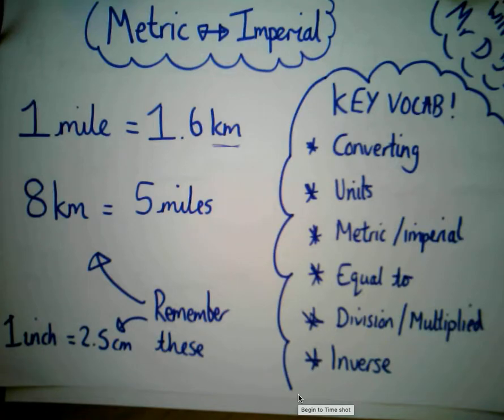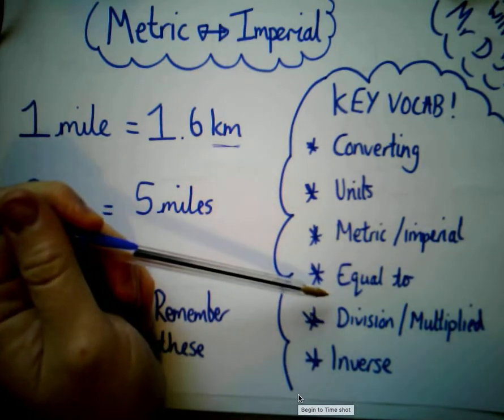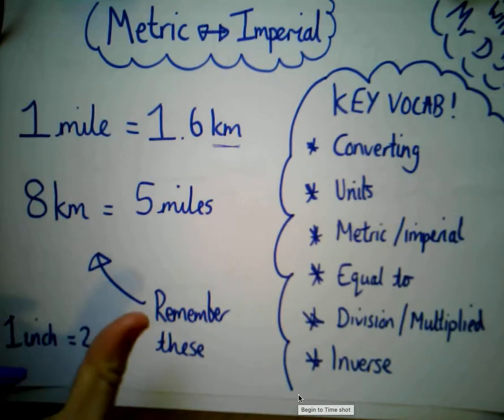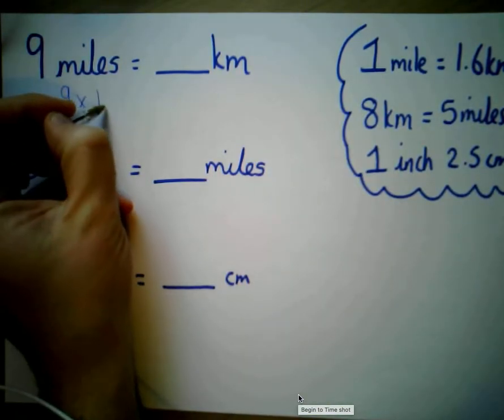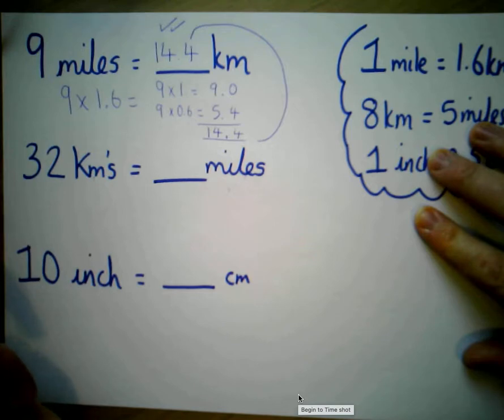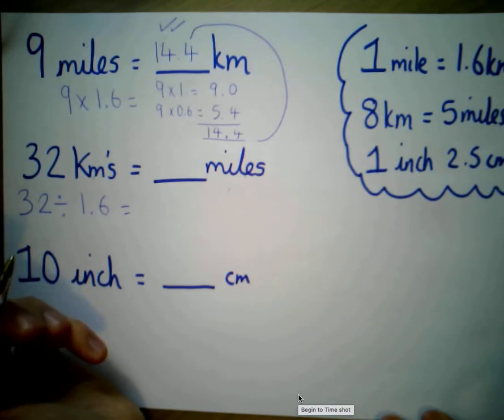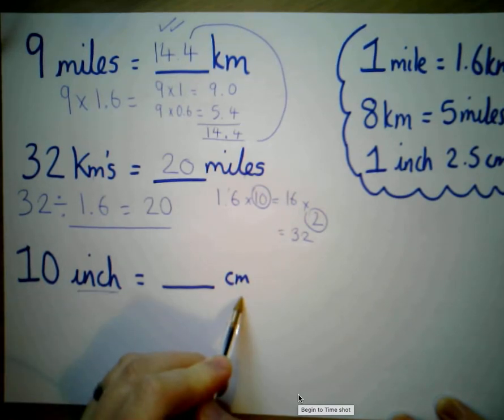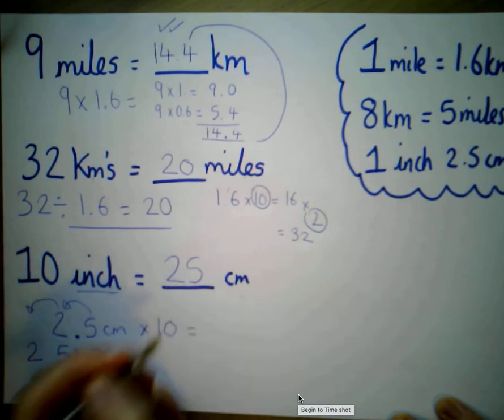Converting between metric and imperial units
A video to show you how to convert imperial units including: cm to inches, Miles to Km and Km to Miles.